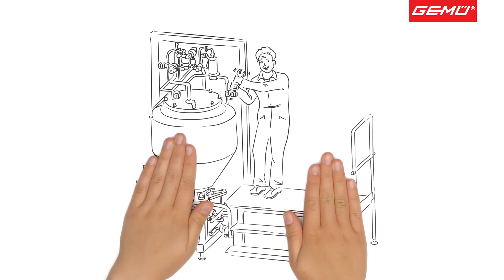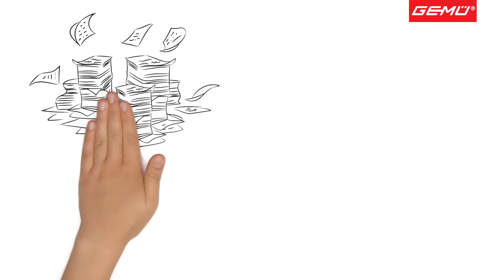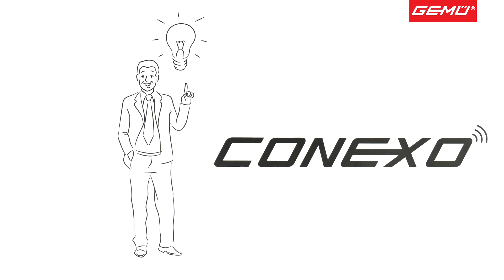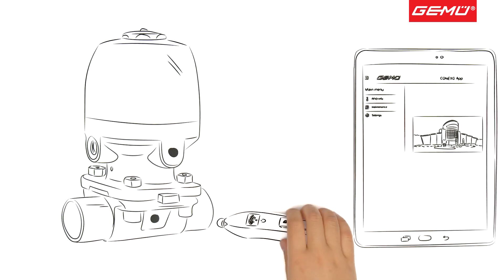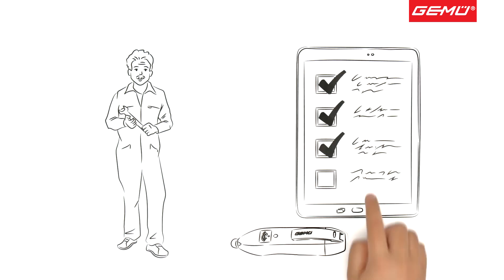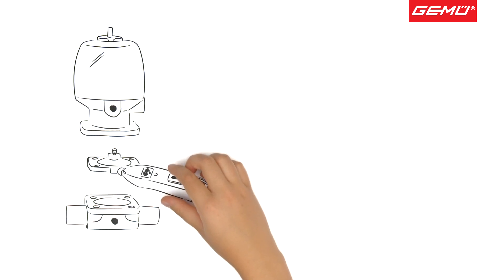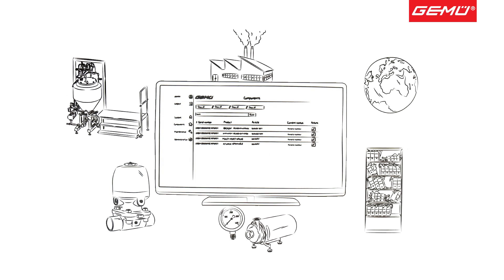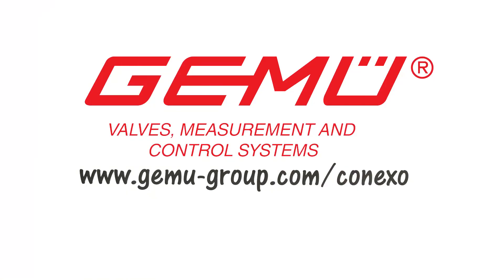Explain-it: GEMÜ Conexo (English)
GEMÜ CONEXO facilitates the servicing of valves and other process components, making the process more transparent and easier to document. This video explains how GEMÜ CONEXO works in a simple and straightforward way, using diaphragm replacement as an example. You can find further information on GEMÜ CONEXO